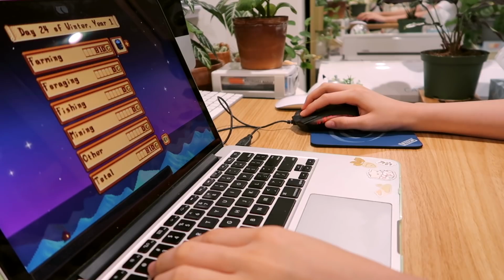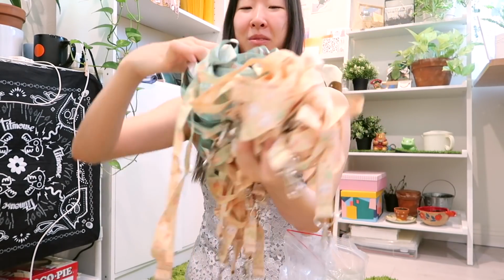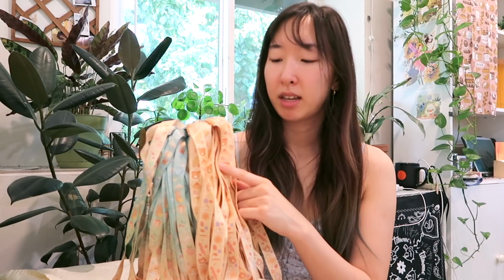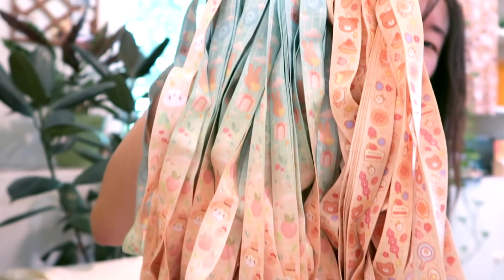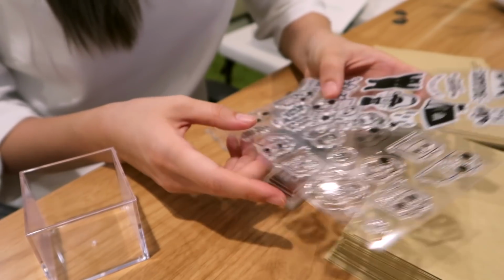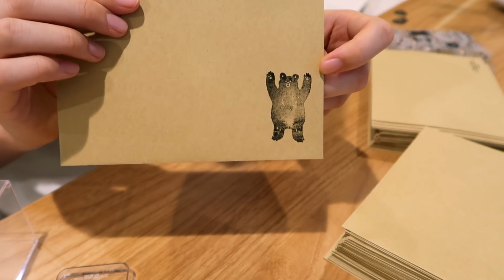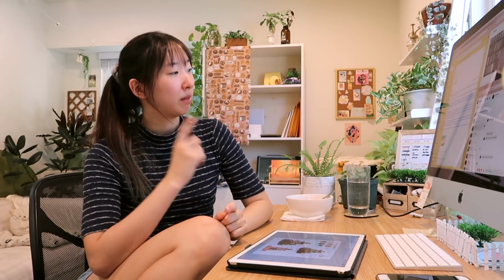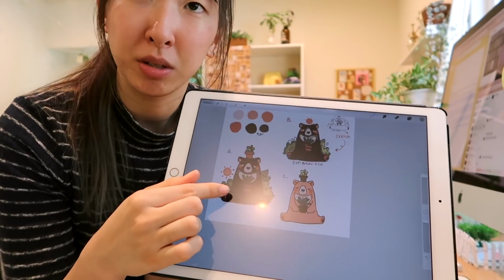Studio Vlog✧15 : Getting back to business! Portfolio work & Freelance life so far~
The first 1000 people who click the link will get 2 free months of Skillshare Premium

Welcome back to another busy weeek~
I've been getting back into working on some personal work and although I'm not the happiest about it yet, I'm still excited about what's to come and how I can improve! I've been working on some freelance projects here and there so I wanted to share with you all how I've been managing them~ I think I'll go more in depth about the process as I learn more from this skillshare class but all in all, I was happy to have a productive few days and I hope you can have a productivity filled day as well!